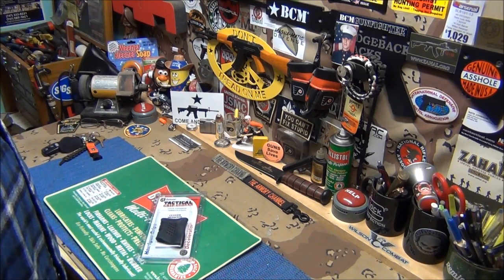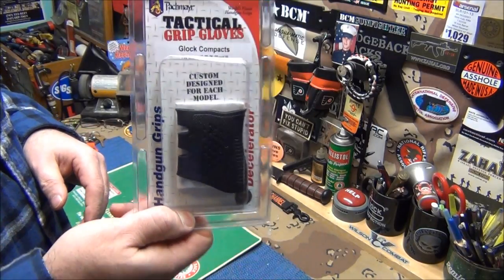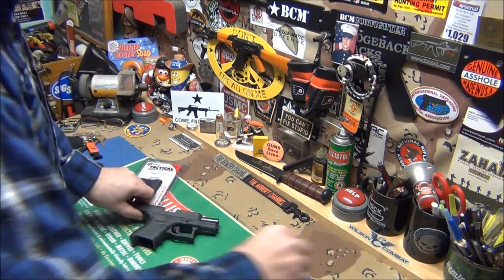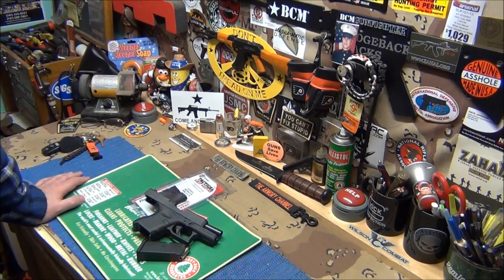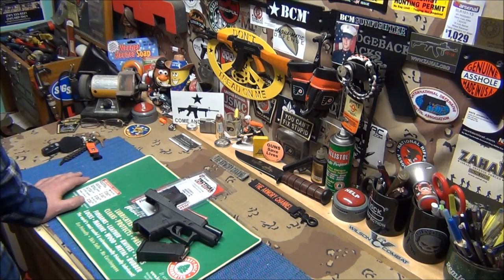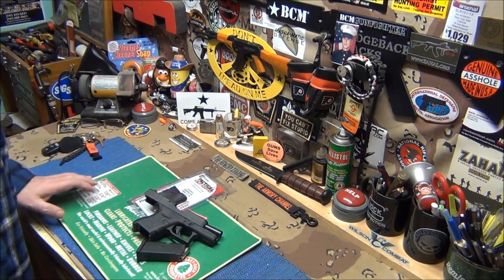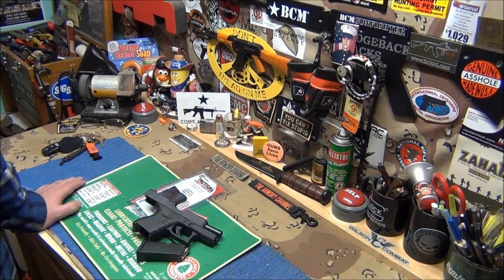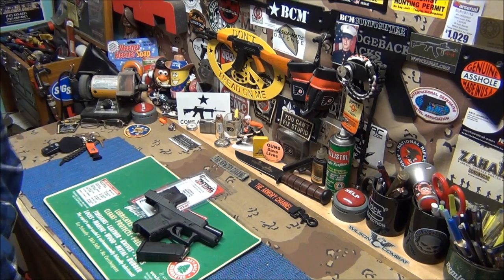ASSAULT WEAPON? its just a rifle people!